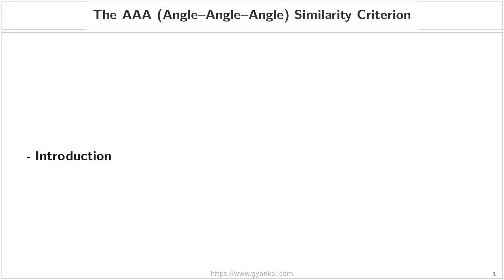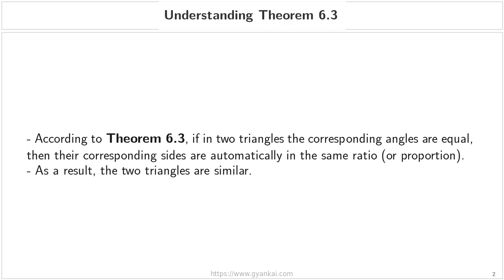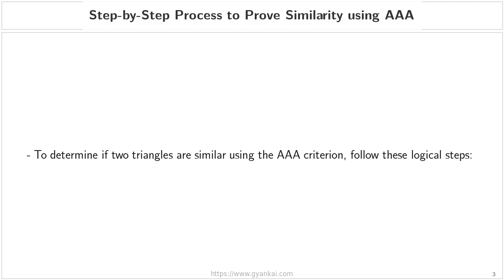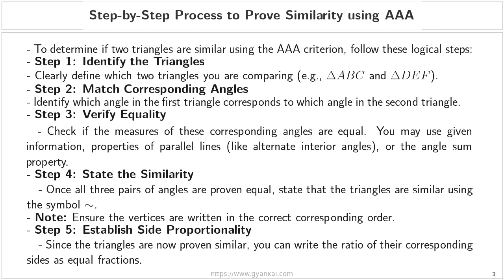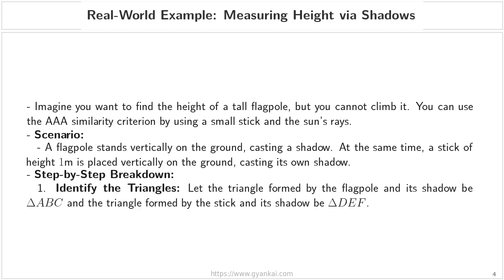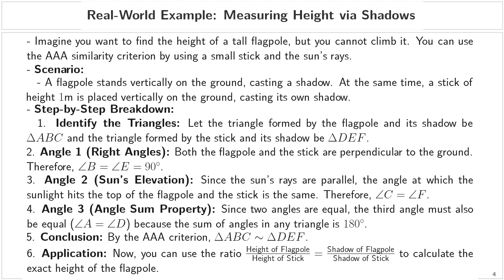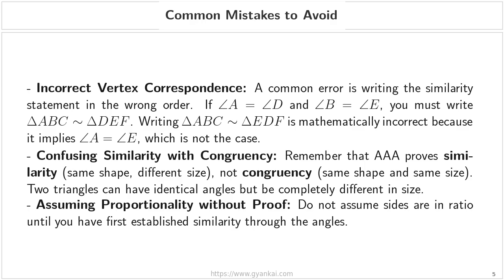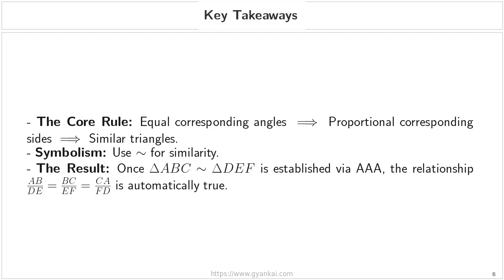The AAA (Angle–Angle–Angle) Similarity Criterion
Master the concept of "Similarity of Triangles" in this comprehensive NCERT Class 10 Mathematics tutorial! This video provides a deep dive into the AAA (Angle-Angle-Angle) Similarity Criterion and an in-depth explanation of Theorem 6.3. We guide you through a step-by-step process to prove similarity, demonstrate real-world applications like measuring heights using shadows, and highlight common mistakes to avoid during exams. Perfect for CBSE board preparation, this lesson simplifies complex geometry concepts into easy-to-understand steps for students.